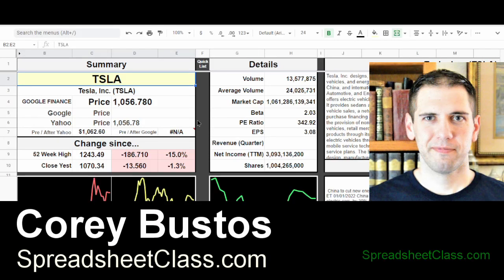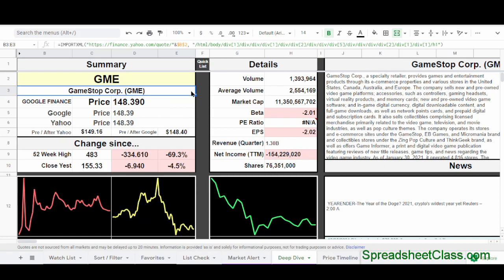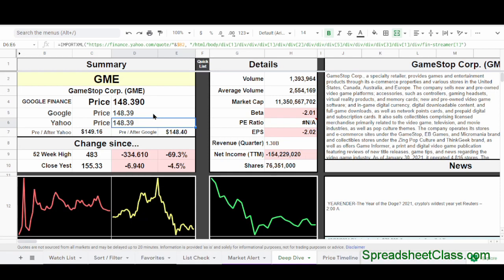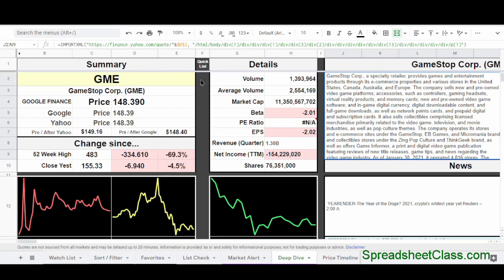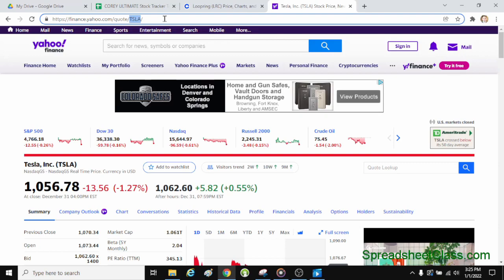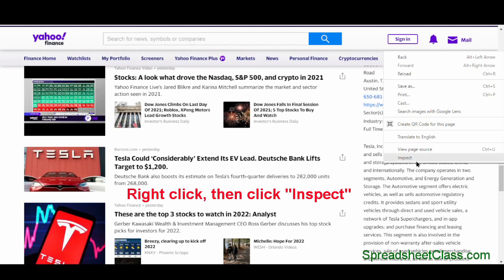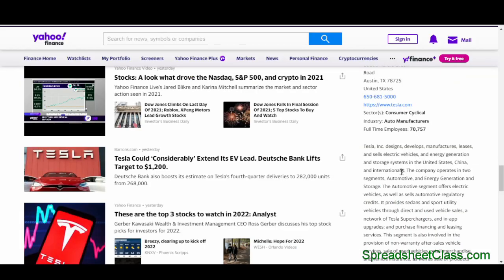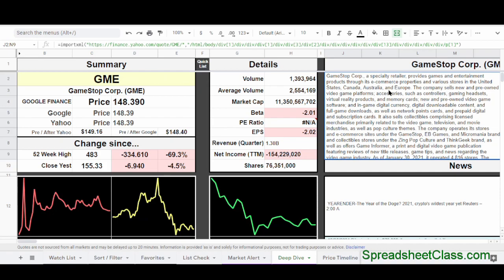Pull data from websites in Google Sheets with IMPORTXML function | Web scraping (Stock prices)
In this video I am going to show you how to pull data from websites into a Google spreadsheet by using the Google Sheets IMPORTXML function. This process of pulling data from websites is called "web scraping". I will show you an example of pulling stock prices as well as a business summary from a website.